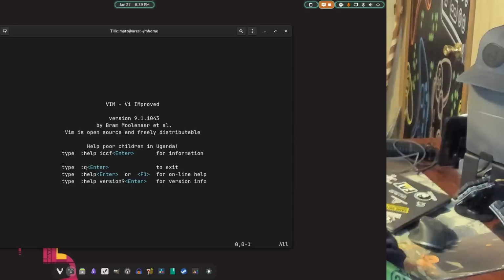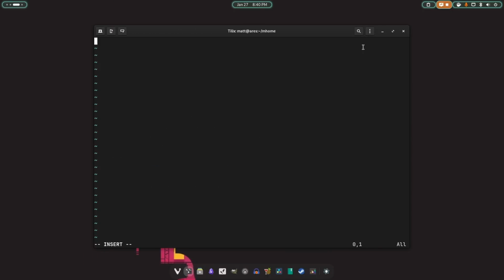5 Linux Apps That Should Be Preinstalled on Every Distro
Today I talk about 5 applications that every distro should install by default.

Time Stamps
00:00:00 Intro
00:00:33 Vim
00:01:56 Htop
00:02:41 Codecs
00:04:25 Proprietary GPU Drivers
00:06:00 Git
00:06:48 Wrapping Up